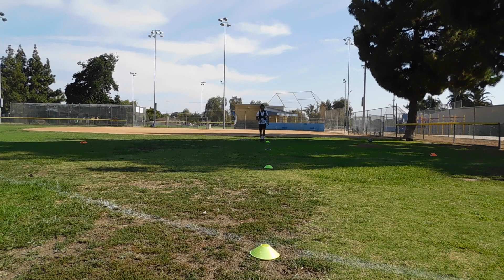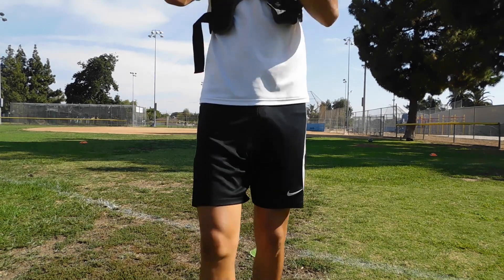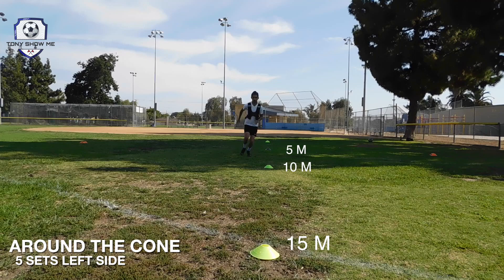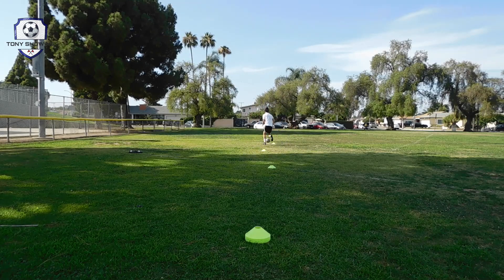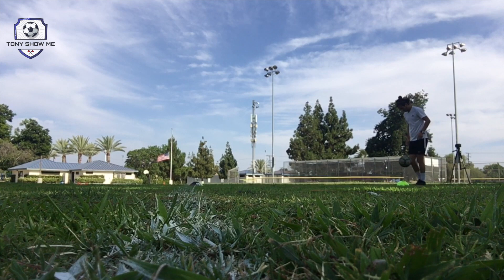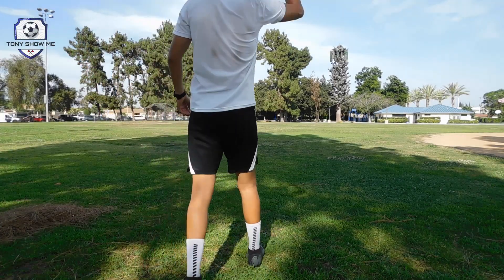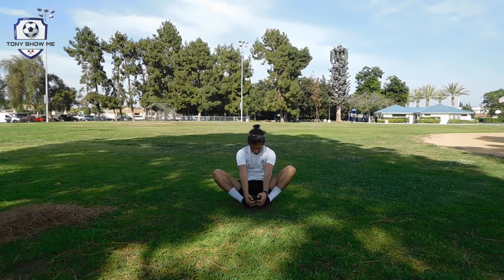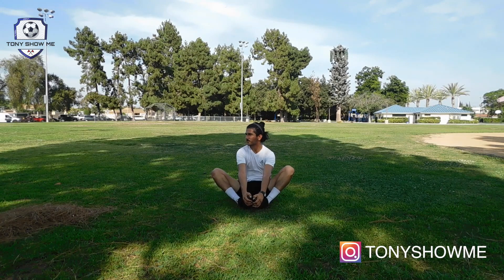Acceleration/Deceleration Session for Soccer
Acceleration and deceleration session with and without the ball to perform better in the pitch.
Soccer is all about short sprints with change of direction where you have to decrease, and increase your speed during the game. Training how to properly change of direction, and going from full speed to stopping with the ball will help you a lot to perform better on the pitch despite of the position you play.